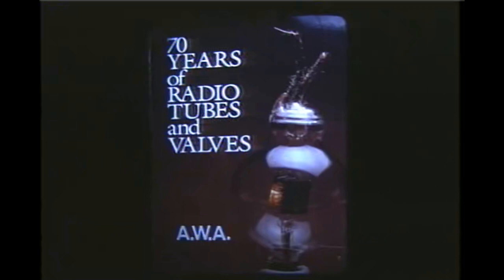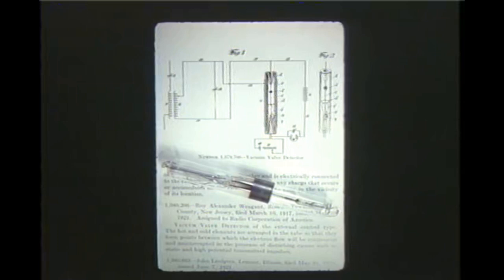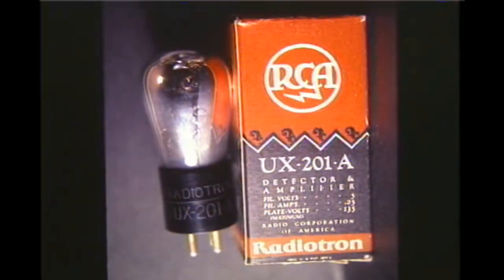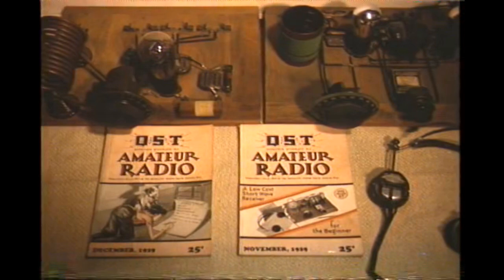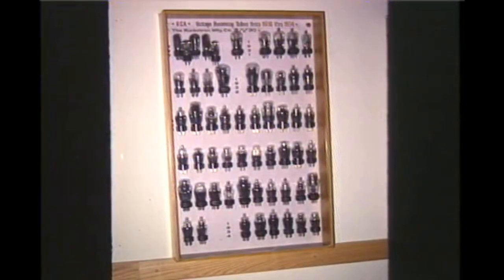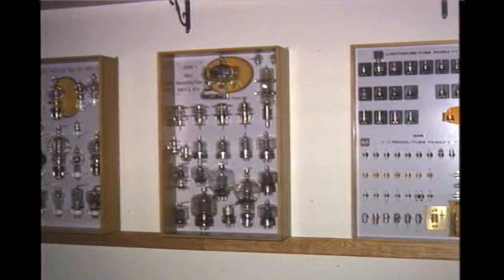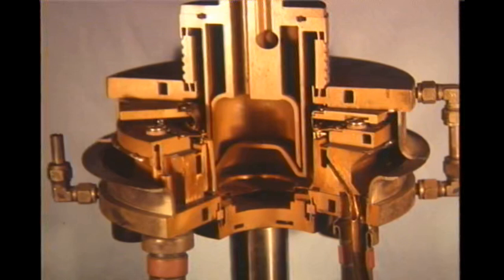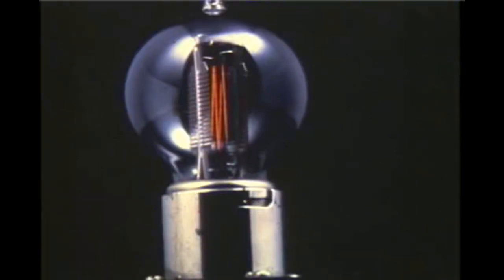AWA Classics - 70 Years of Radio Tubes and Valves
In this AWA Classic from 1990, Bruce Kelley - W2ICE, Brother Patrick Dowd - W2GK and Lauren Peckham take a look back at the first 70 years of radio vacuum tube history.